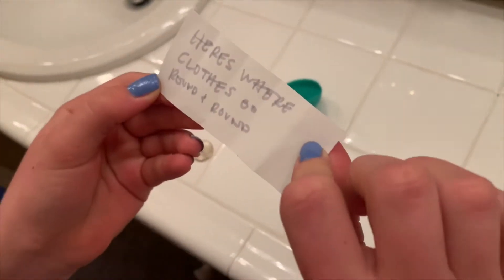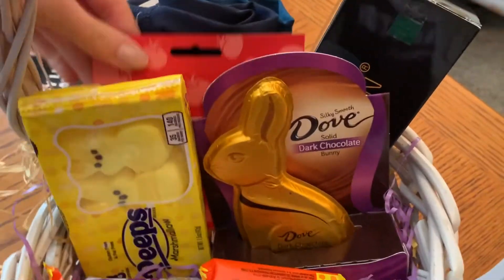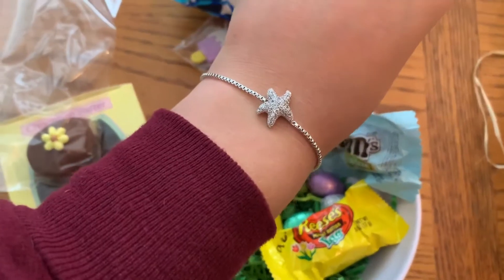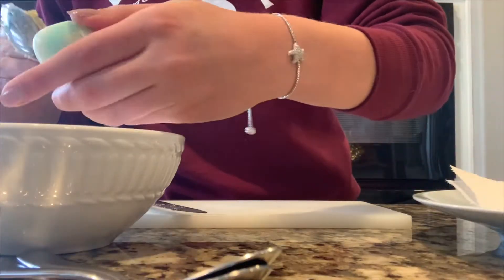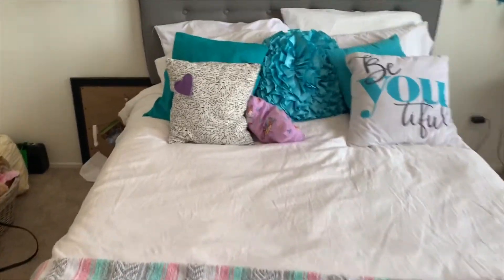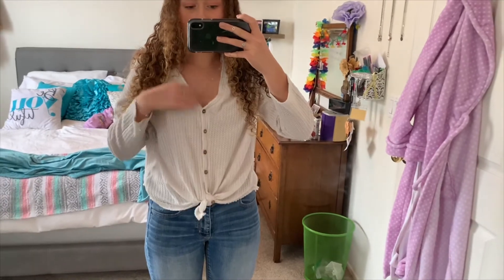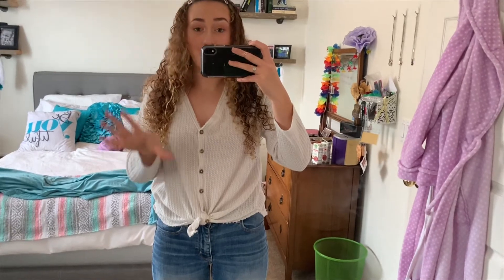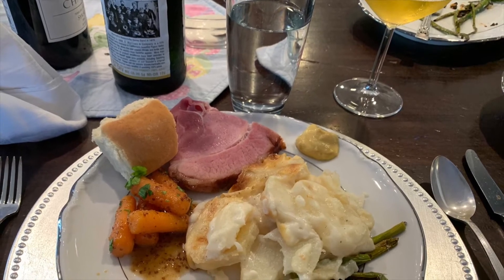Easter Vloggggg!!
Todays vlog is super fun! The Easter Bunny came and we did a little scavenger hunt with my sister and then we went through our baskets and what my grandma got us! Then the rest of the day was pretty chill until dinner time where we had a hugeeee dinner and did a zoom call with all of my family on my dad's side! It was a super fun day! I hope you enjoy!

🎵 Track Info:

Title: Escape by HaTom & Rofeu